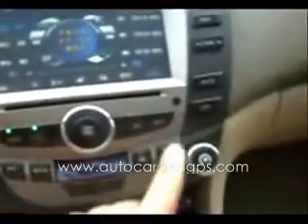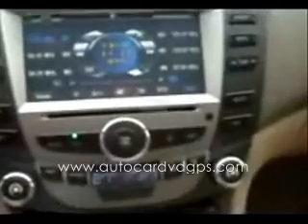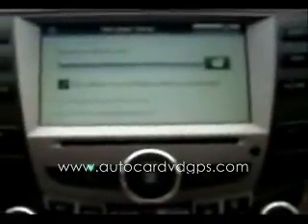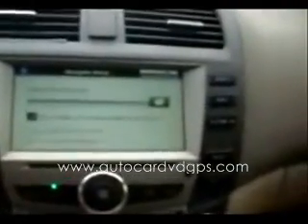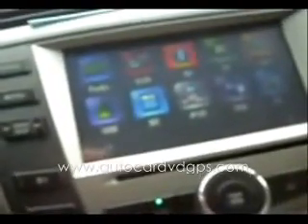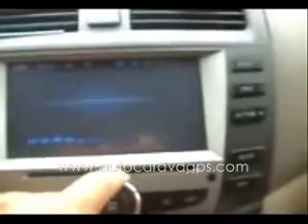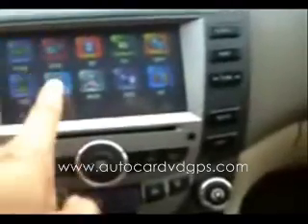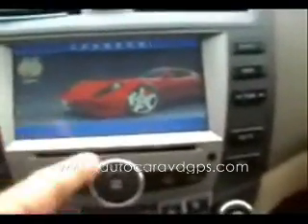AS-4500 Autosoul Honda GPS Unit